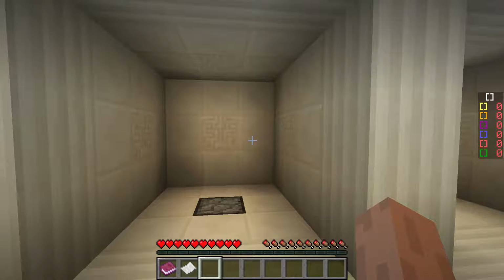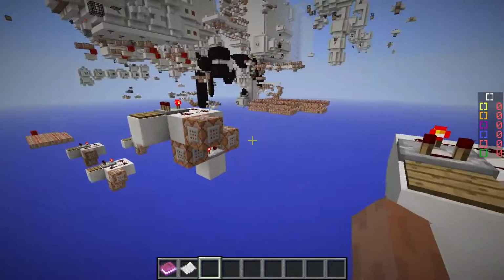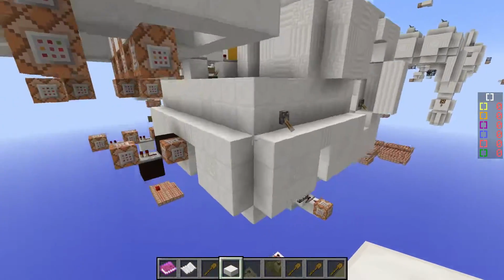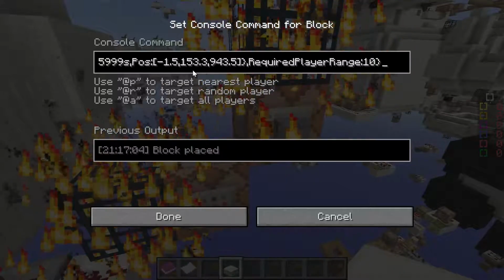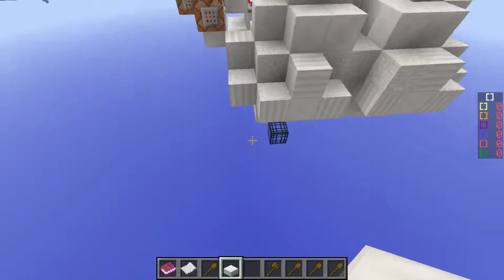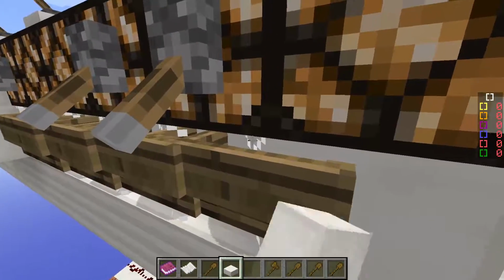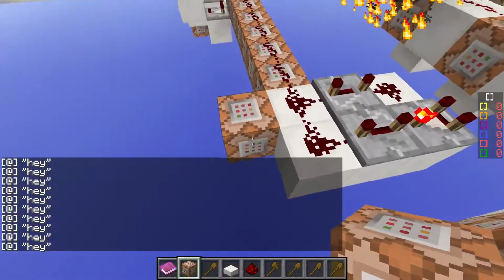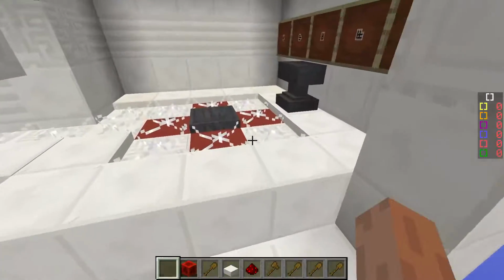the Code III: End [Minecraft 1.7.4] - Deconstructing The Code #1 (1080p 60fps)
Take the awesomeness from the Code and the Code II, combine that and there you have it: the Code III. In the Code III you can actually choose which puzzle you are going to solve first. Like a big tree with all kinds of branches to explore. It contains a ton of minecraft tricks of course, just like in the Code and the Code II. Let's see if this turns your mind into a blown mind.

Battle.net: Rydo#1423